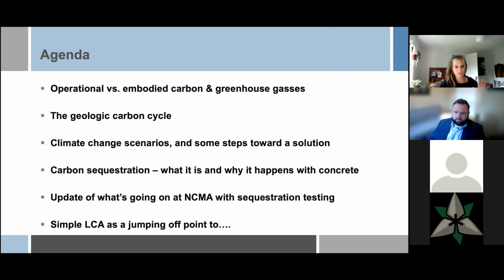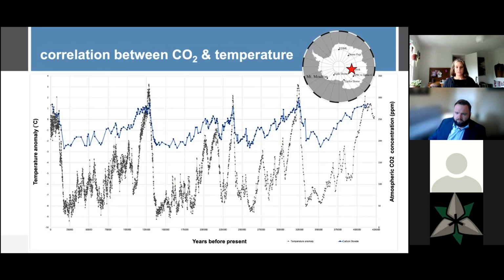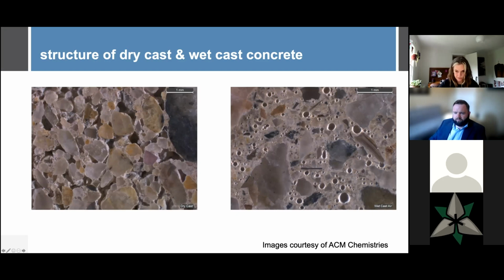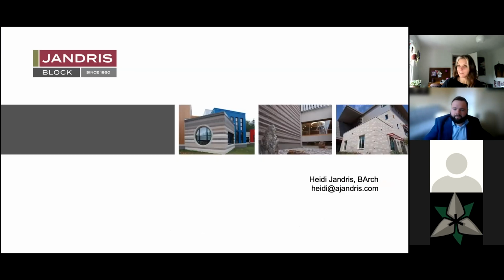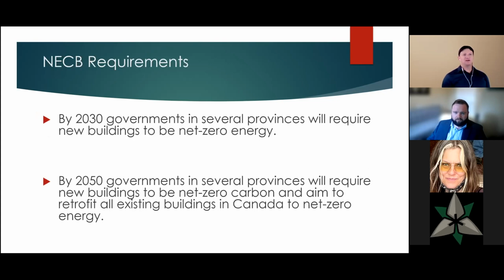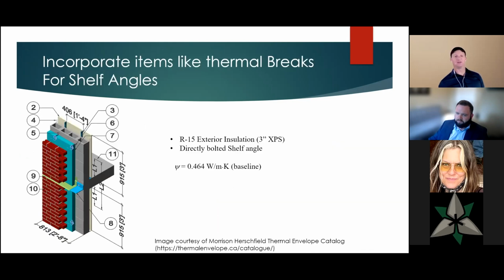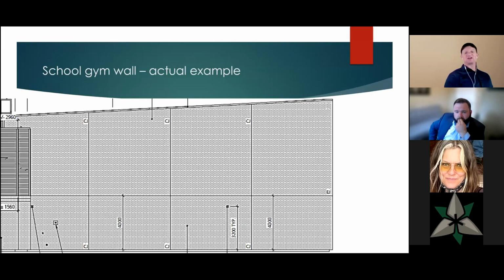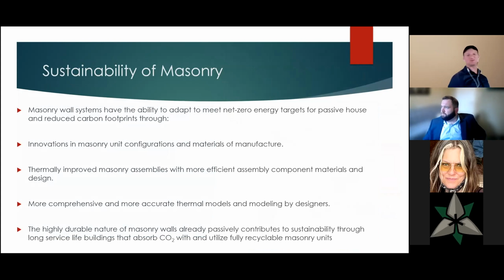The Masonry & The Green Transition Virtual Conference (Session 2)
The Masonry and The Green Transition Virtual Conference aims to help the masonry industry in addressing the transition to the Green Economy. The conference will connect industry professionals and stakeholders with key government and private sector agencies and officials, assisting in accelerating the masonry industry into and through the Green Transition.